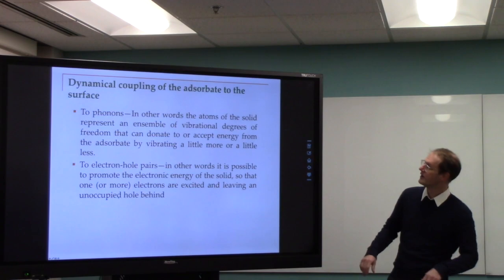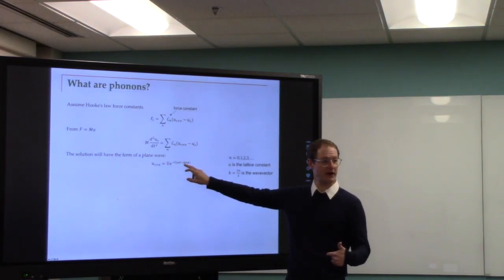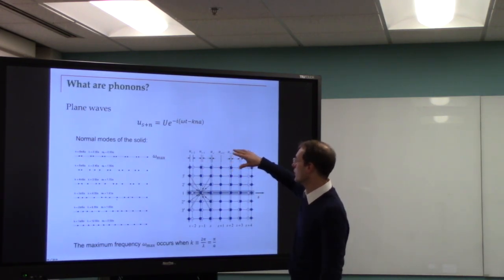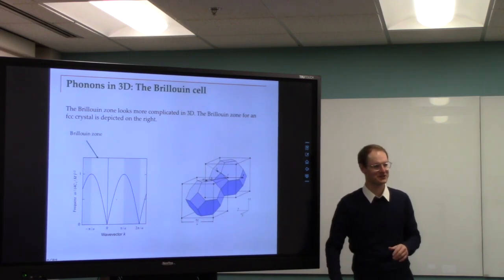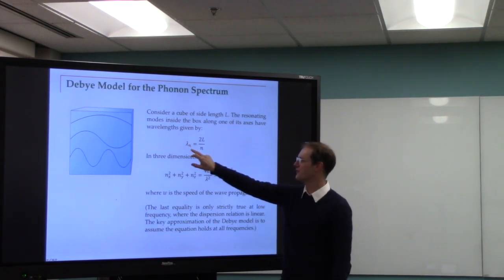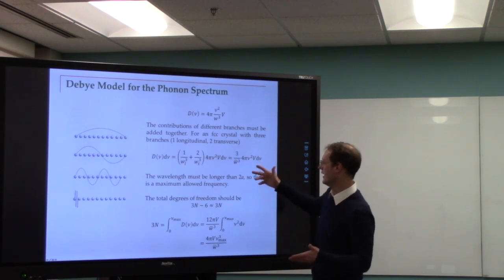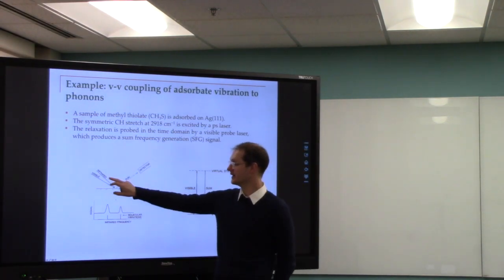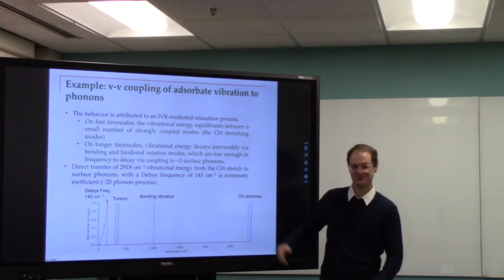Texas Tech University, CHEM 5104-004 Reaction Dynamics, 02-Dec-2022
Molecular Dynamics at Surfaces: Energy transfer to phonons